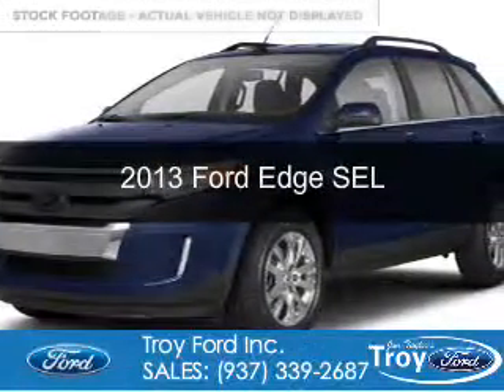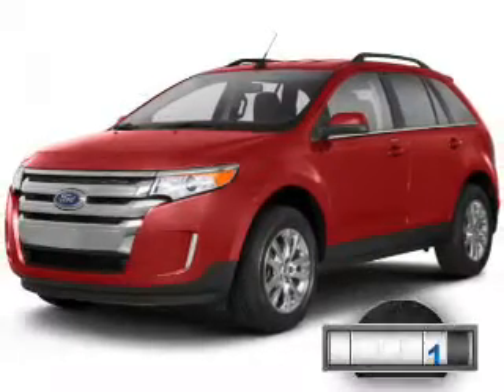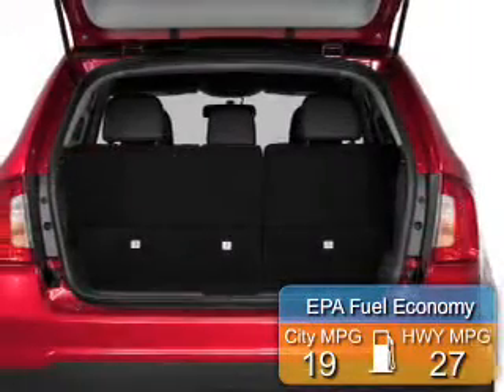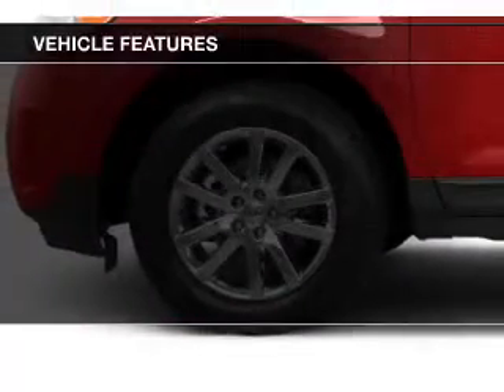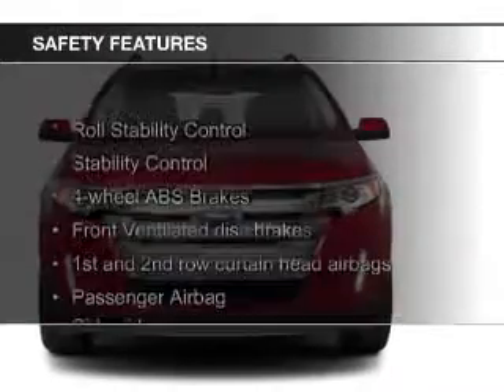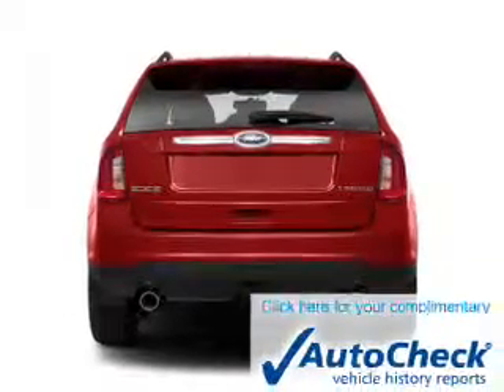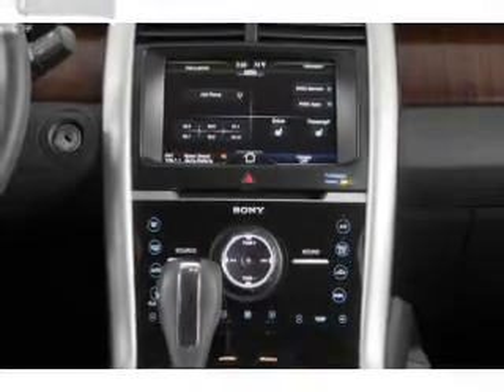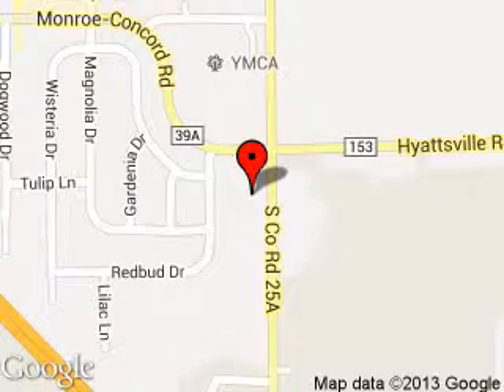2013 Ford Edge - Troy OH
Phone:
Year: 2013
Make: Ford
Model: Edge
Trim: SEL
Engine: 3.5 liter 6 cylinder 24 valve
Transmission: 6-Speed Automatic
Color: Deep Impact Blue Metallic
Mileage: 27274
Address:
3230 S COUNTY ROAD 25A